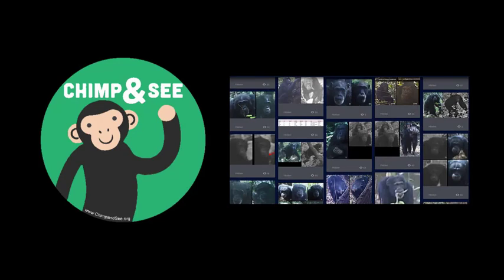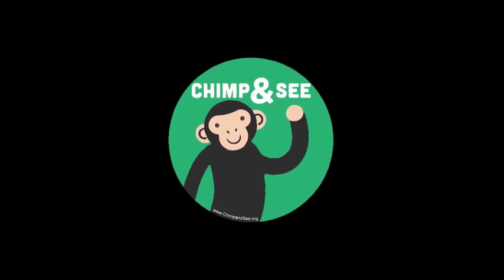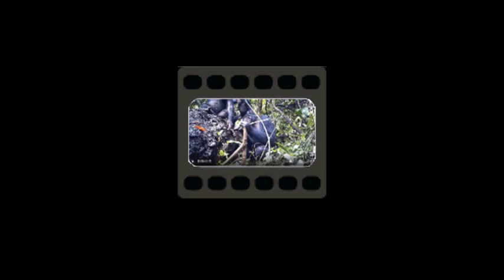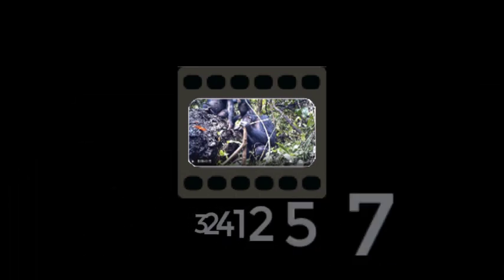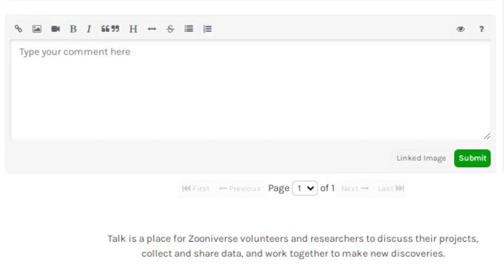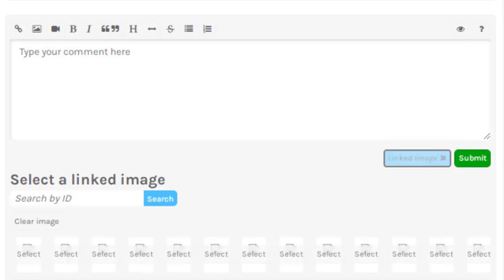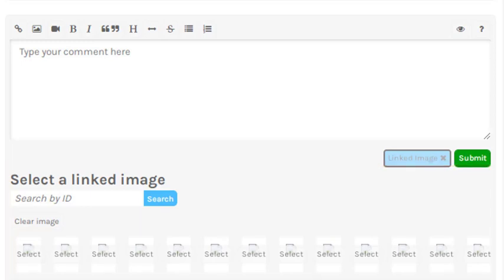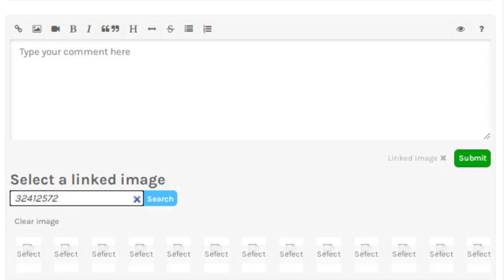Chimp&See: Adding Media to a Talk Message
Learn how to include photos, videos, and links in a Talk message using media from Chimp&See as well as your own media.

00:08 Introduction
00:41 Adding C&S media to a Talk message using the Linked Image button
02:15 Adding a specific Still image from a video to a Talk message
03:09 Adding your own media to a Talk message using media buttons
03:43 Video
04:21 Image
05:07 Link